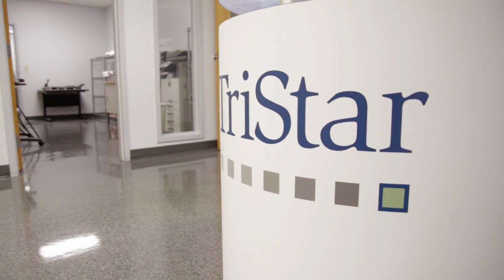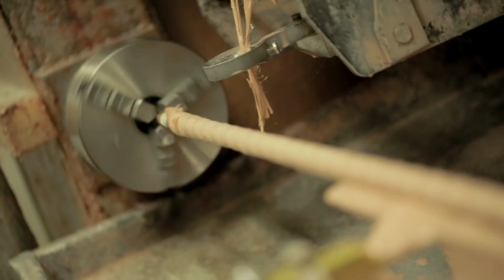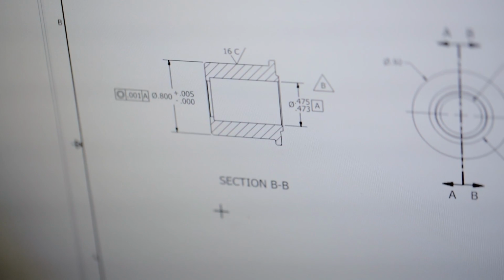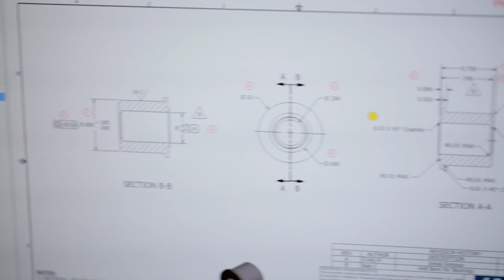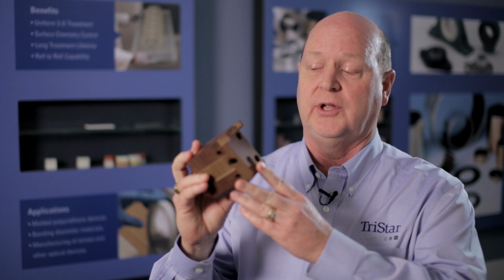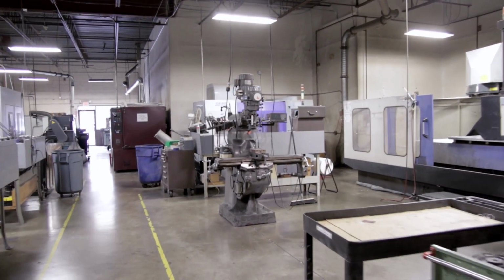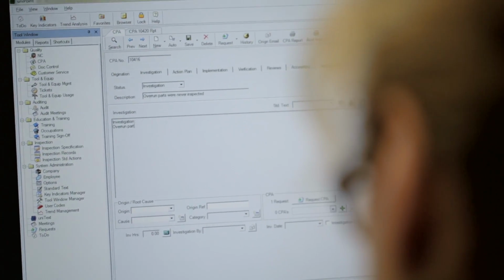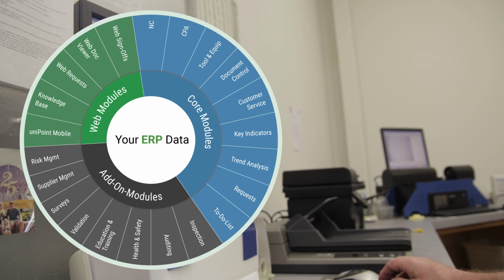uniPoint Customer Testimonial - TriStar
TriStar Customer Testimonial - uniPoint Inspection Module